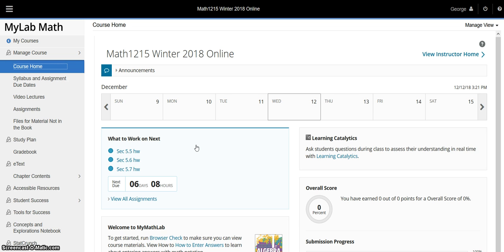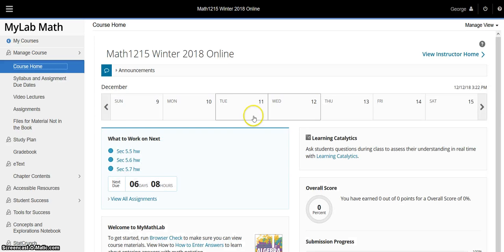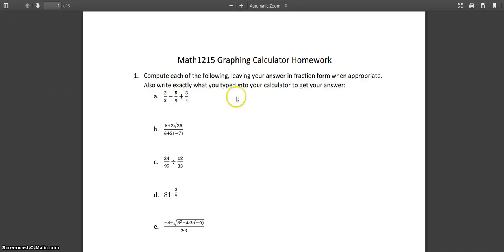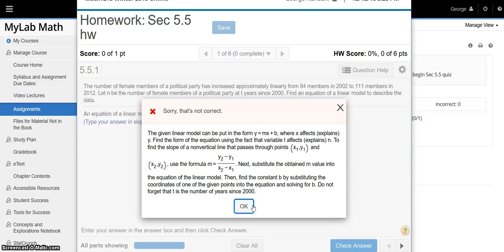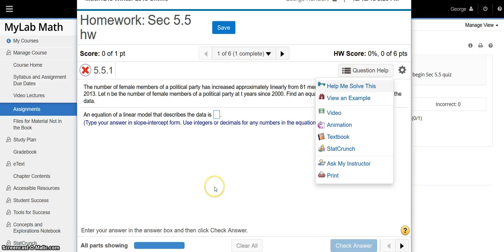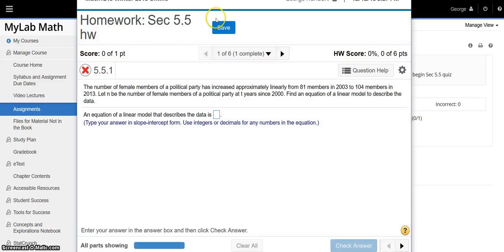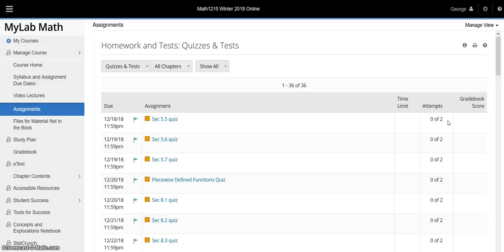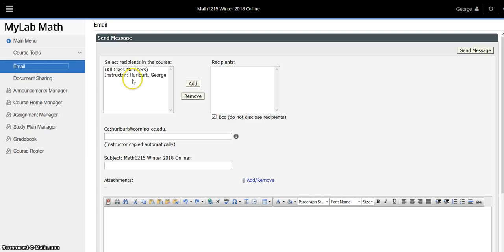math1215 winter 2018 intro